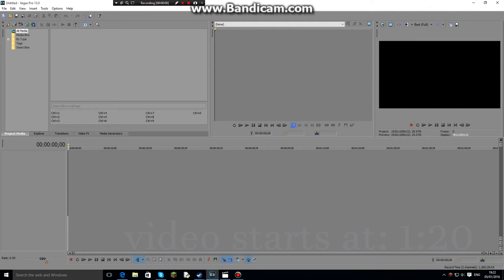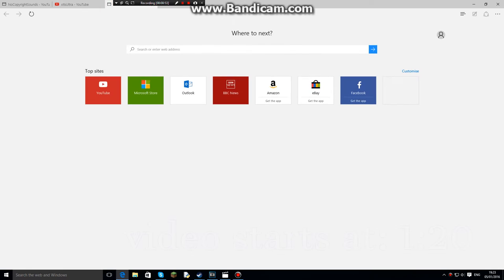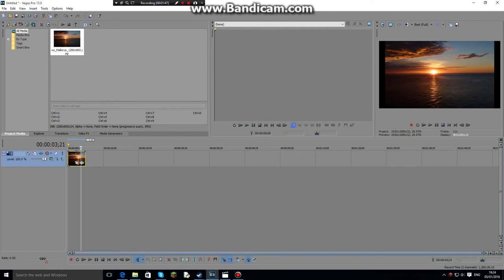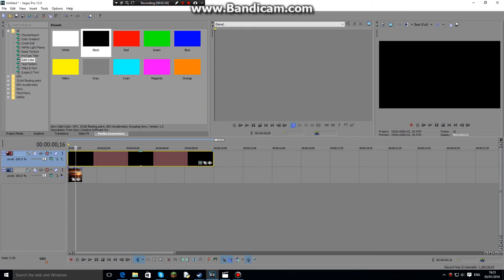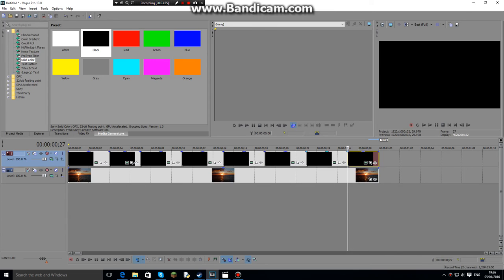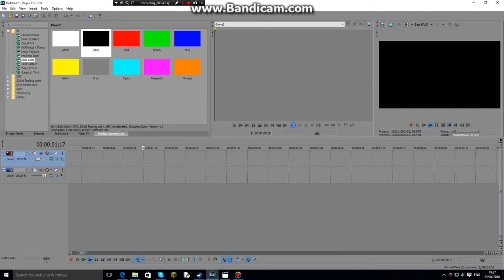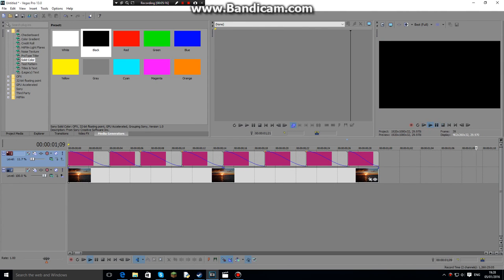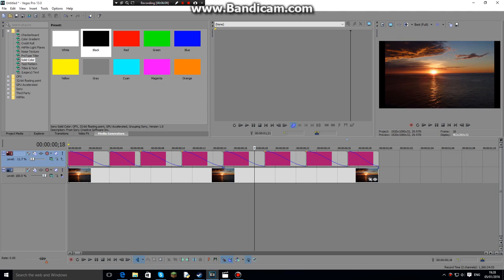Sony Vegas editing tutorial: Black Flashes (Pro 13,12,11,10)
favourite you-tubers:
alia
chaosxscilencer
l7 feet
natdog
np2
pewdiepie
nigahiga

call of duty waw,
call of duty modern warfare,
call duty 1,
 call of duty goats,
call of duty advanced warfare,
call of duty aw,
 cod 1,
 cod 2,
 cod 3,
 cod mw,
 cod waw,
 waw,
 mw,
 cod mw2,
 mw2,
 cod bo1,
 bo1,
cod mw3 ,
mw3,
 bo2,
 cod bo2,
cod ghosts ,
 cod modern warfare,
 cod modern warfare 2 ,
cod modern warfare 3,
 cod advanced warfare,
 cod aw,
 cod black ops 3,
 cod bo3,
edit,
minecraft,
minecraft pc,
mincraft pe,
minecraft pocket addition,
minecraft xbox,
minecraft minigames,
minigames,
minecraft mini games,
pc minigame,
minecraft gaming,
mincraft 1.8.8,
minecraft 1.8.1,
counter strike,
counter strike global offensive,
cs saurce,
go,
pc gaming,
pc,
gaming,
quality videos,
vegas,
vegas pro,
vegas pro 13,
sony vegas,